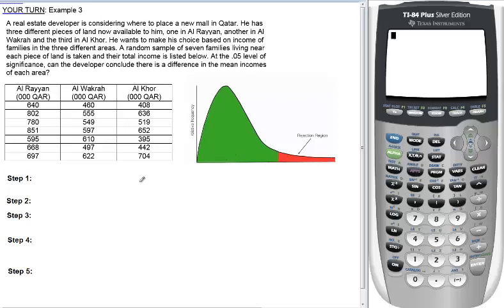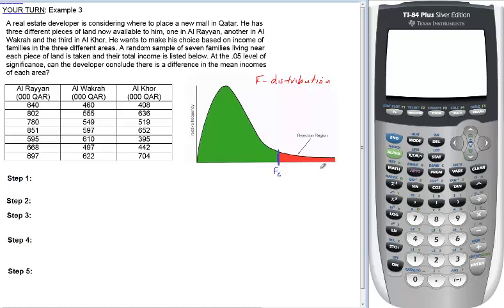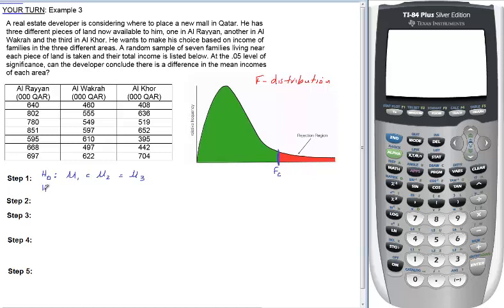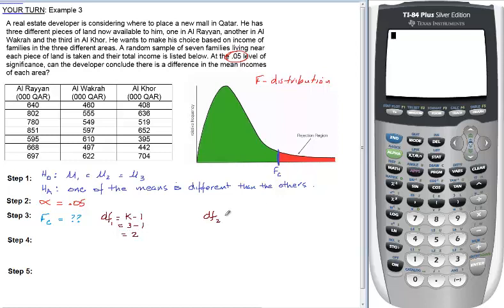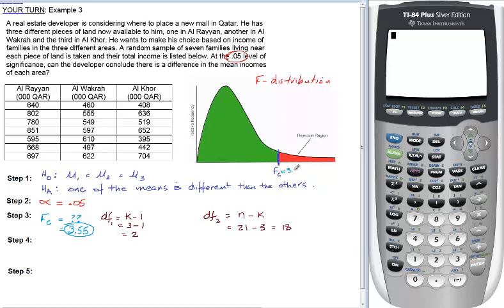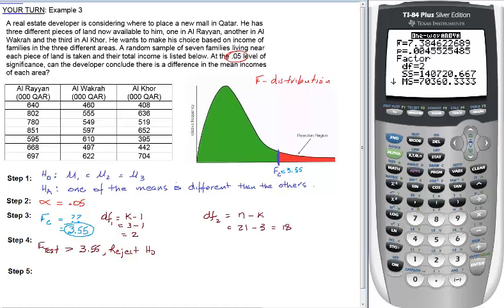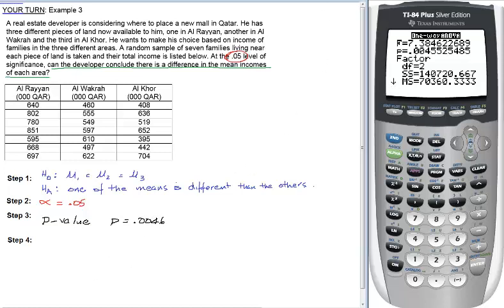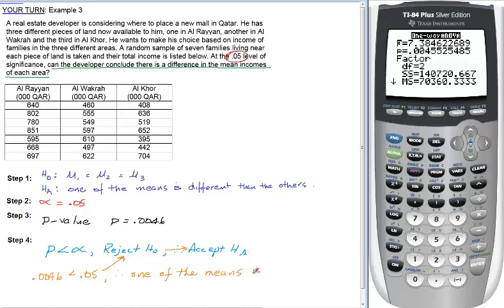ma1670 solution example3 onewayanova